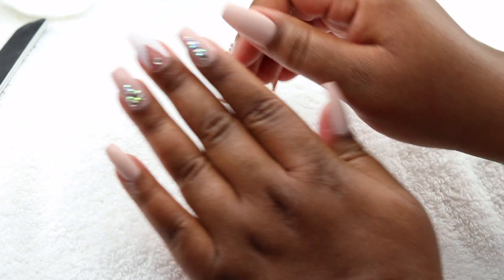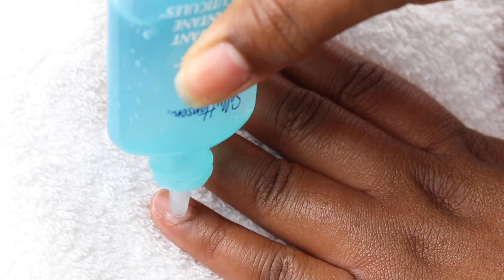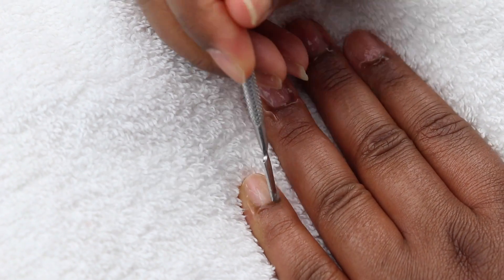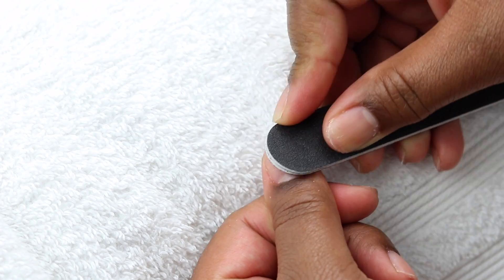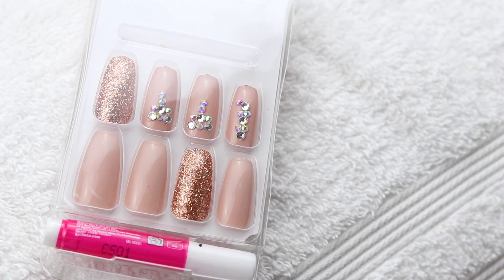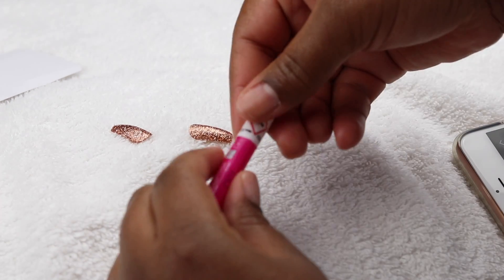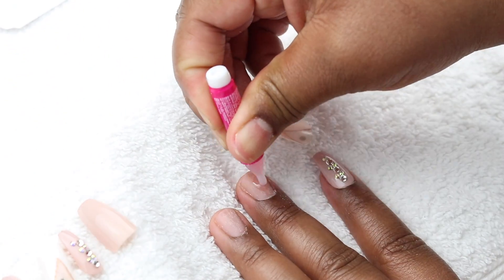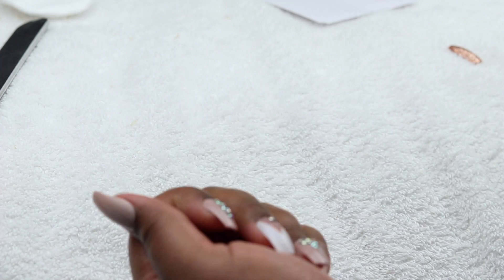How I Do My Nails at Home | DIY fake nails * No Acrylic *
Hey ya'll!! I am back with another video!!! I am sharing how I do my nails at home using press on nails. NO MORE ACRYLICS :) It’s inexpensive, quick, fun, and looks super cute! I love these nails so much!! Mine is coffin 😄💅🏽

xoxo

Cuticle Remover Gel
Cuticle Remover Tool
Nail File
Cuticle Pusher

TECH INFO

Camera: Canon T7i
Lights: Ring Light